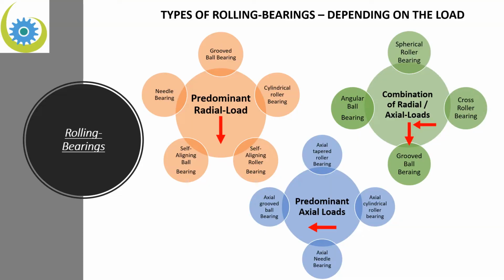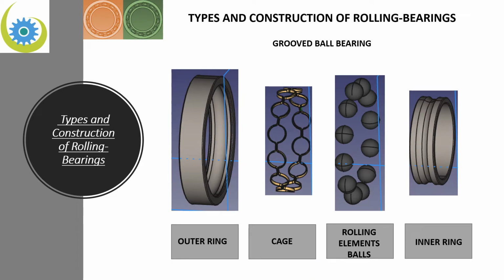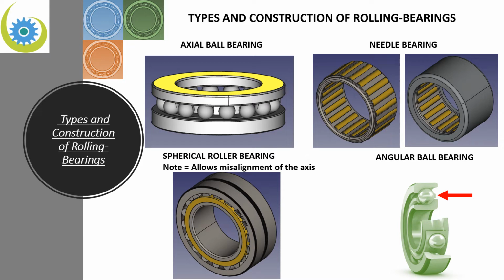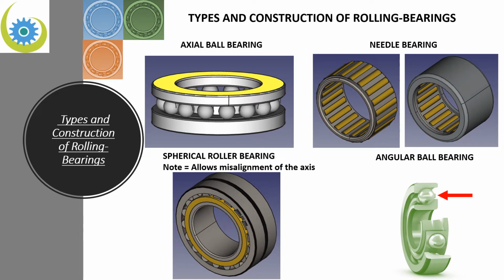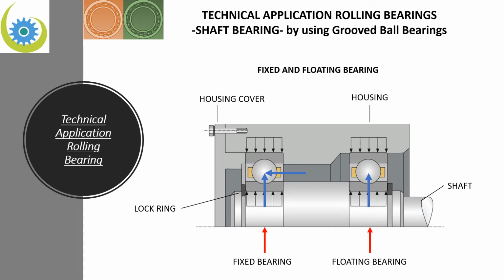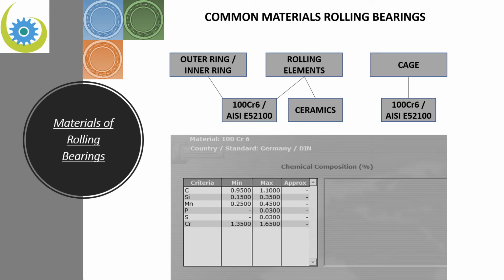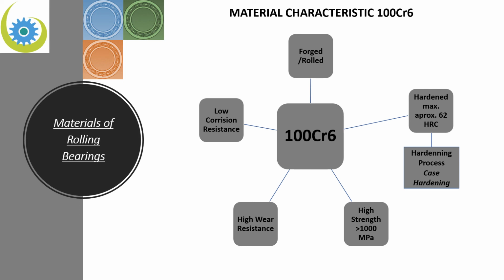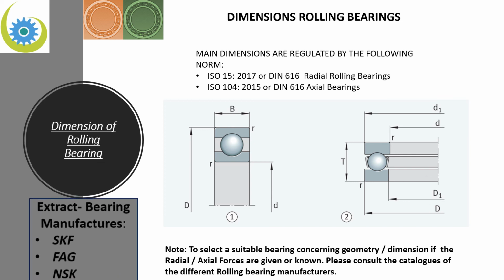Rolling Bearings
Introduction Rolling Bearings